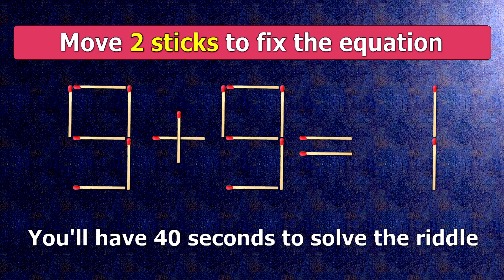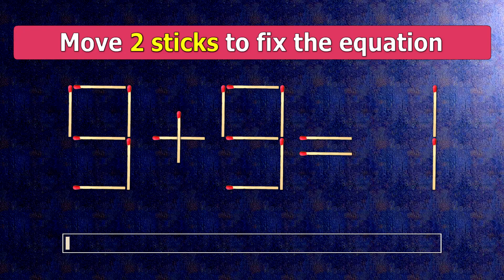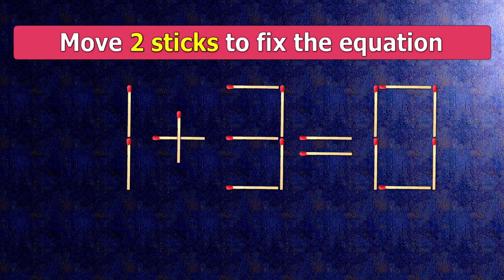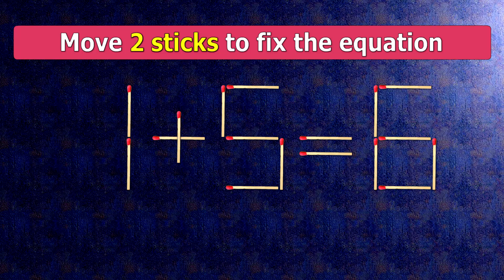👉 Match puzzle - move 2 matches to make equation 9+9=1 and 1+3=0 correct | Best matchstick puzzles